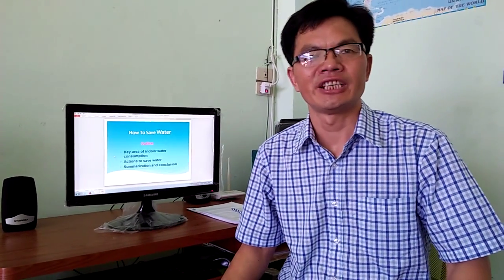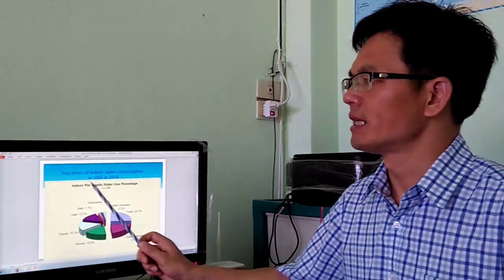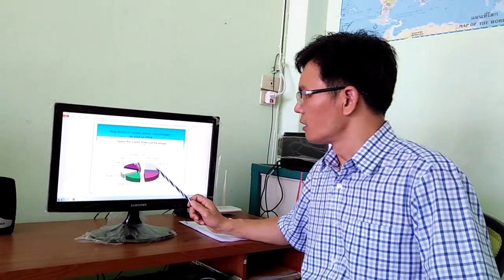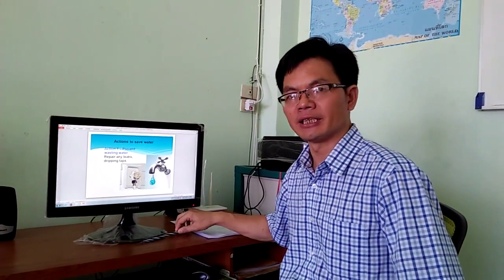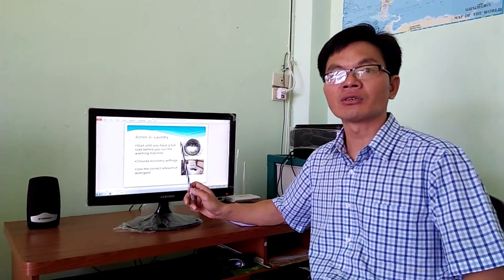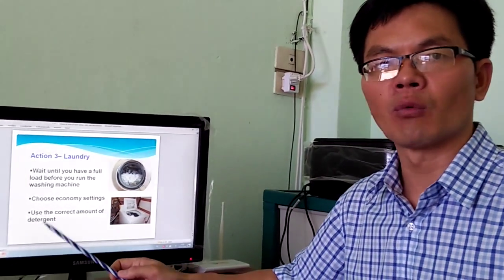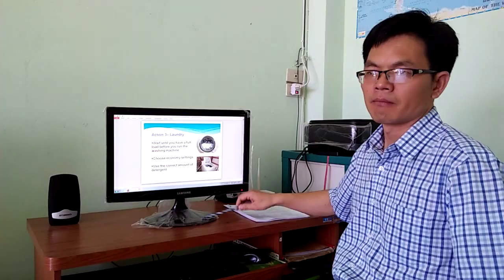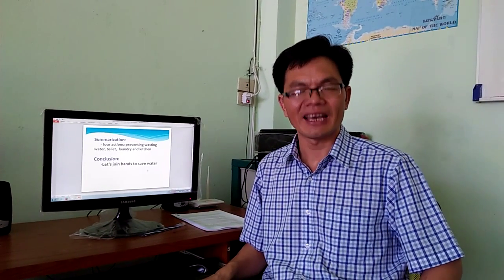Peter Chongtima Assignment 2 14222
It is presentation for assignment 2 14222 of STOU